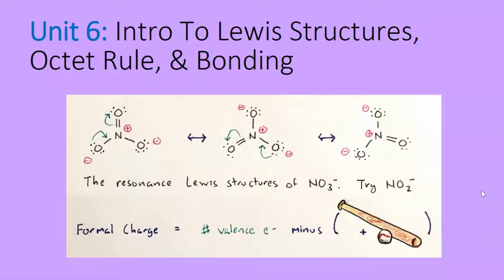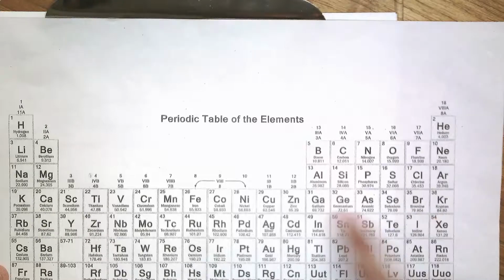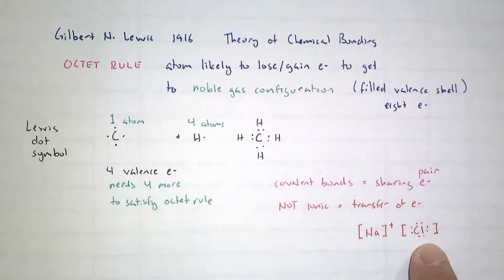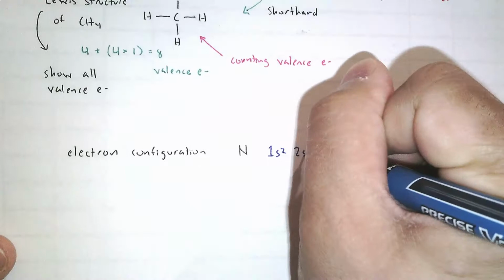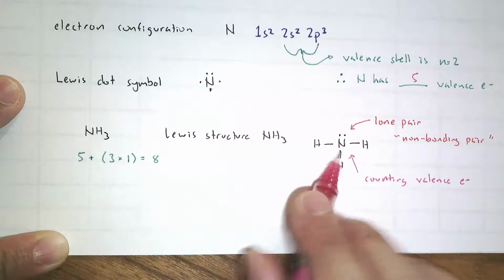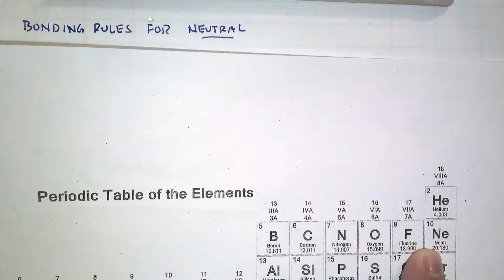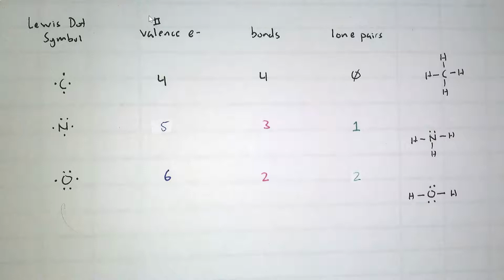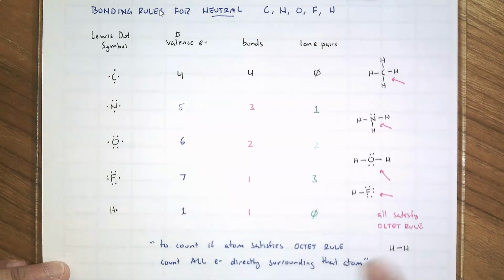Intro To LEWIS STRUCTURES & OCTET RULE + Bonding Table For C, N, O, F, H